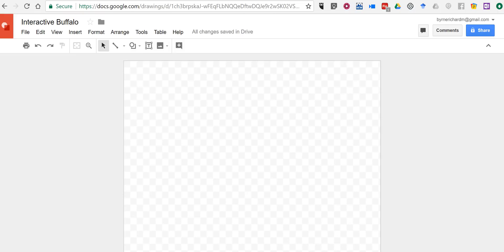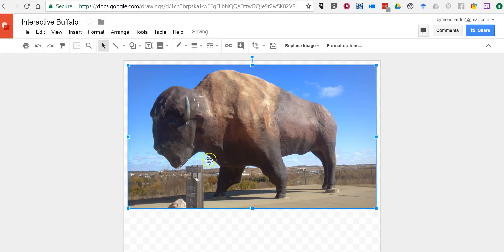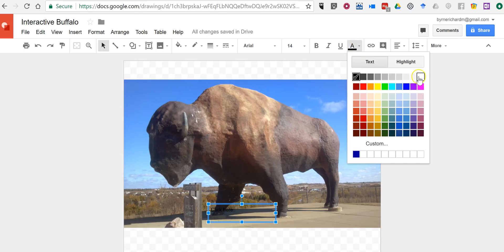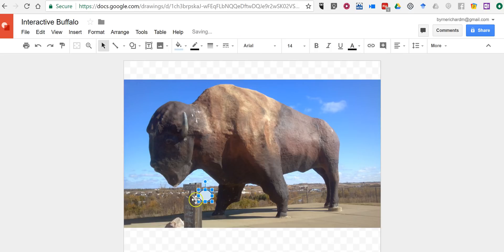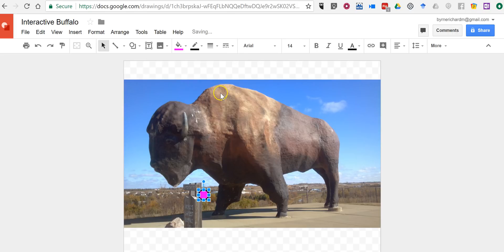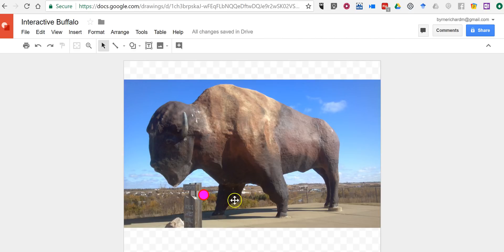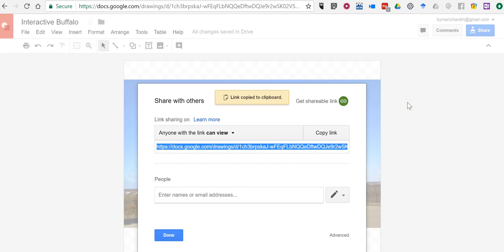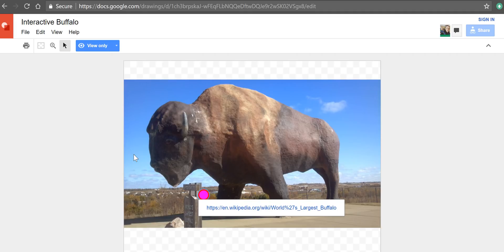How to Use Google Drawings as an Alternative to Thinglink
How to add hyperlinks to images in Google Drawings.